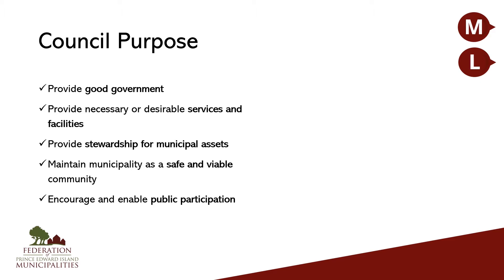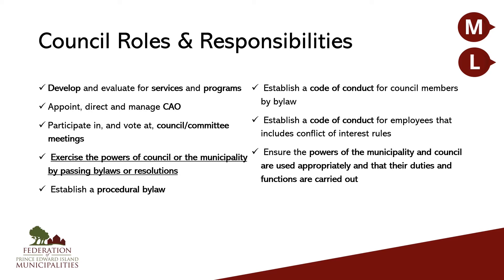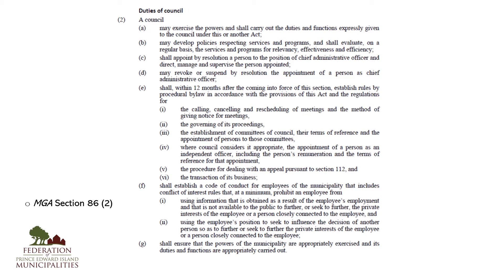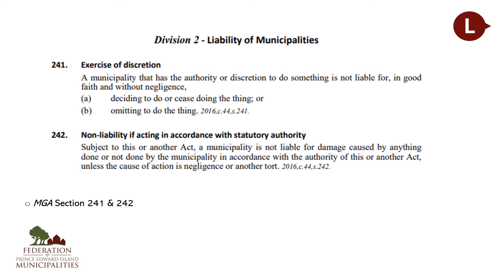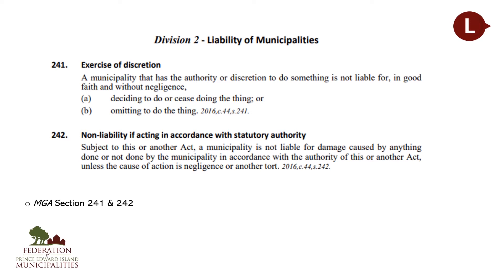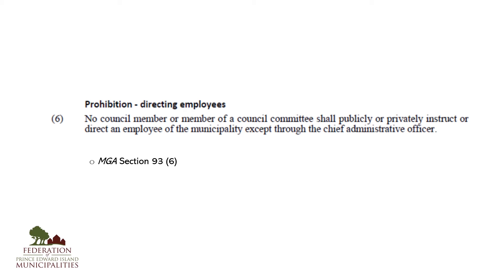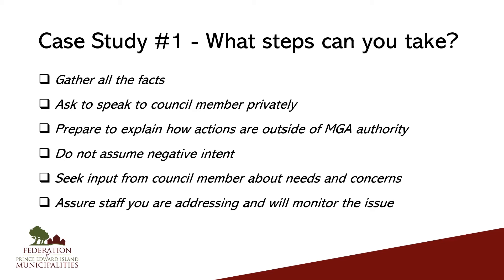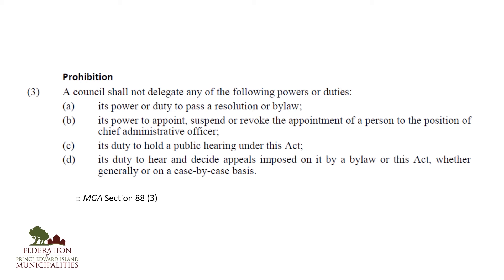Segment 1 Part 2 Role of Municipal Council